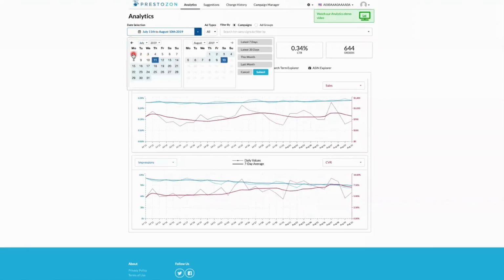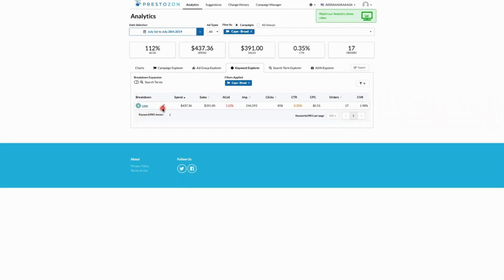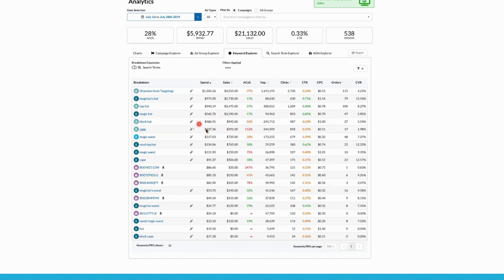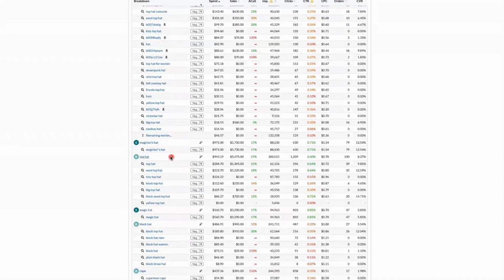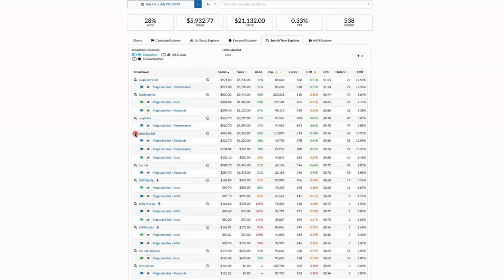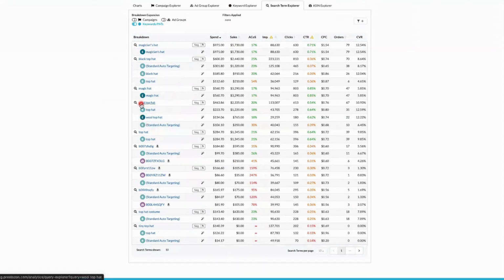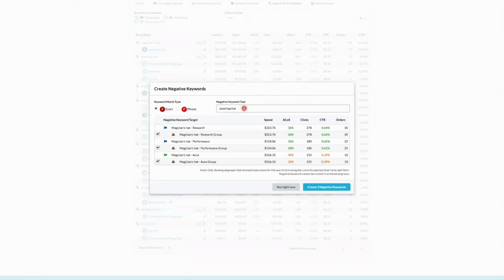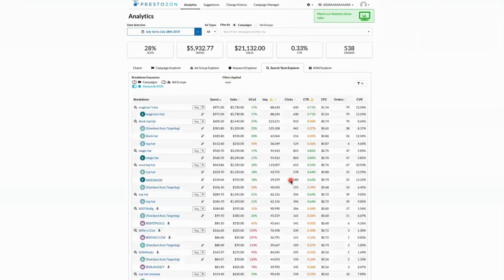Prestozon Analytics Quick Guide - Amazon PPC Advertising Tutorial Best Practices Sponsored Products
Prestozon believes it's about more than just campaign automation and optimization. it's about ANALYTICS to help diagnose those inflection points in your data to expand on what's working or diagnose problems. Learn how to use best practices for Prestozon Analytics and start accelerating your campaigns and performance.

If you have general questions about the product or ad strategy, open support tickets by messaging or clicking the "Help" tab at the right hand side of the application.

Prestozon provides Amazon advertising automation + optimization software to help you profitably scale your Amazon advertising campaigns, Sponsored Products + Sponsored Brands campaigns.

Wether you're just getting started with Amazon PPC or looking for Amazon strategy to scale your business, Prestozon can help you automate the grunt work so you can focus on strategy.

Questions, feedback or interested in joining our Agency + Partner Program?